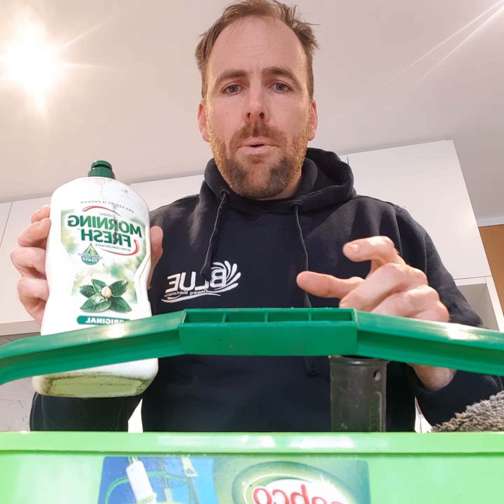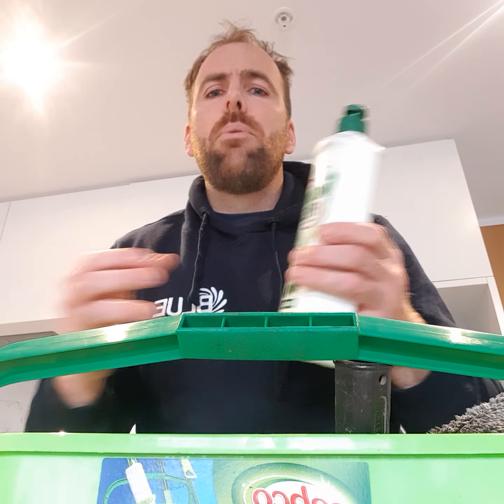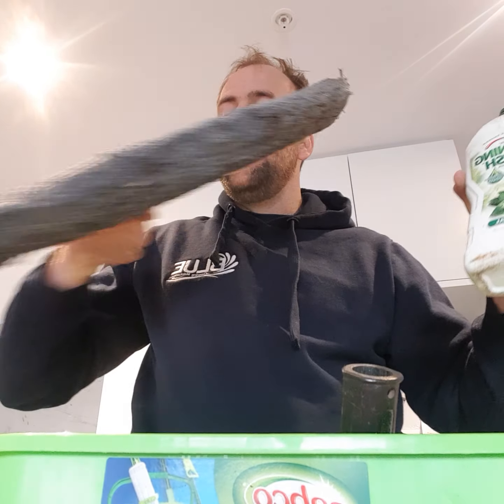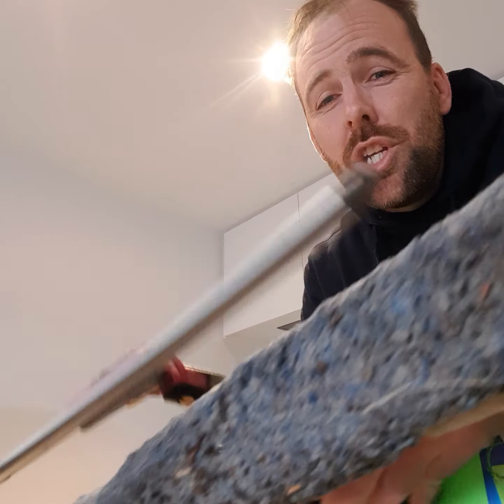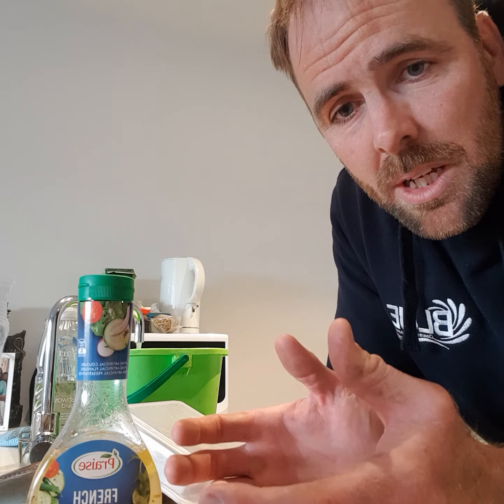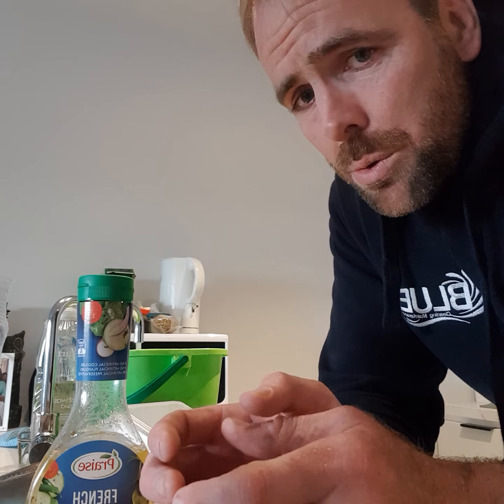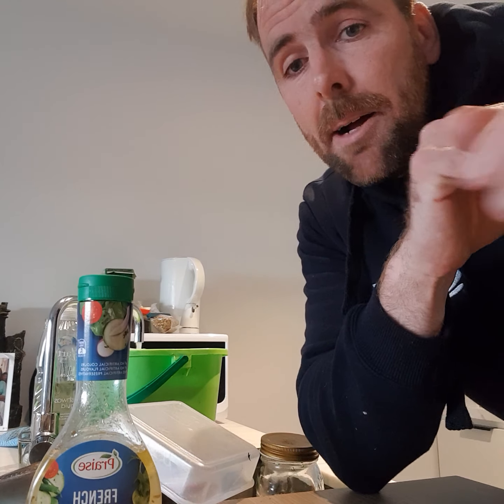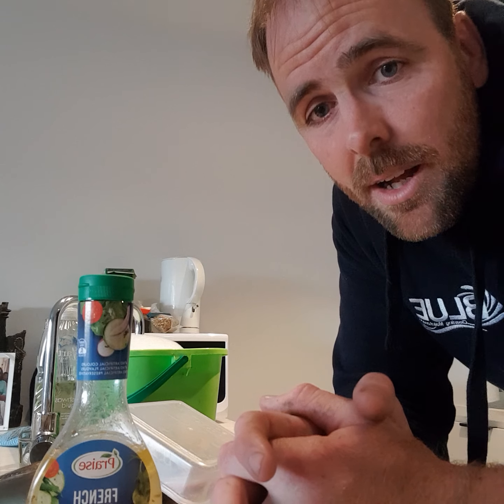Window cleaning 101 part 1. Filling up a bucket